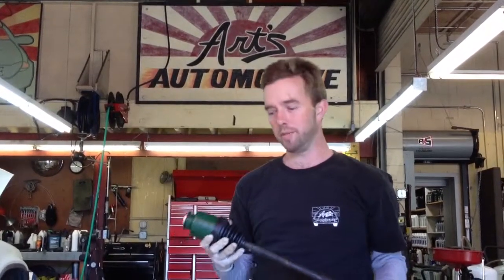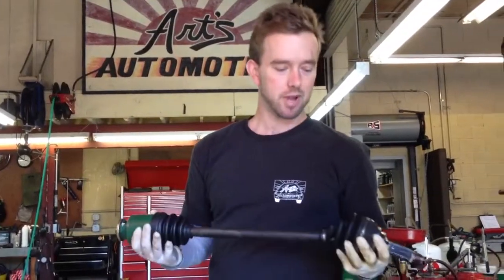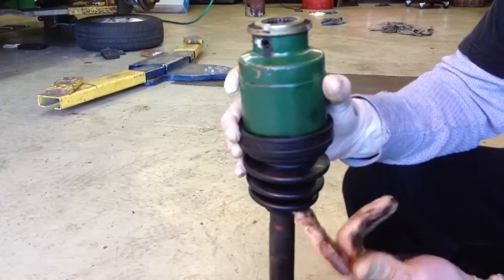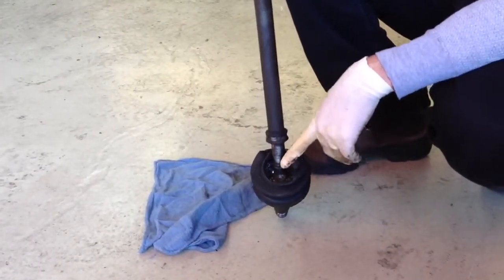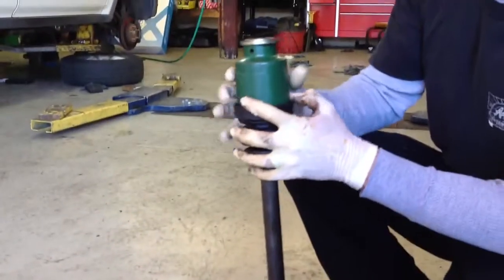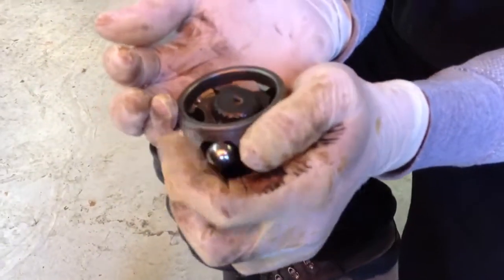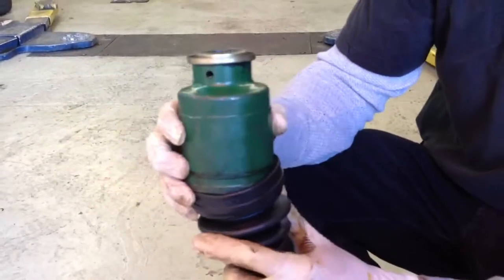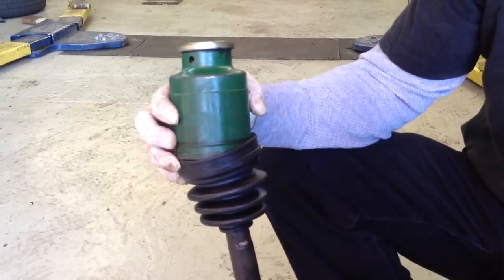CV Axle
What's in a CV axle?